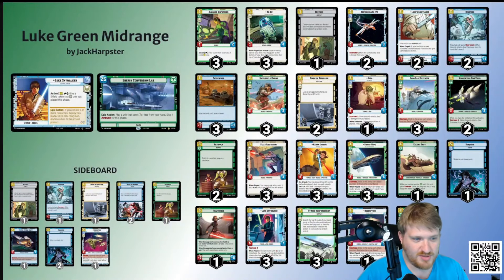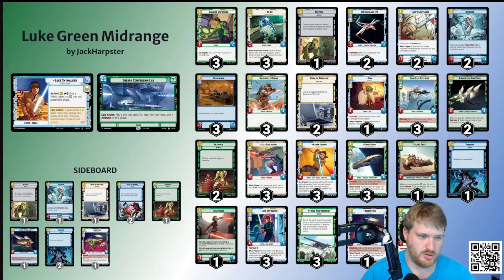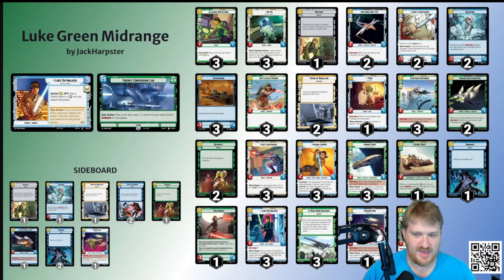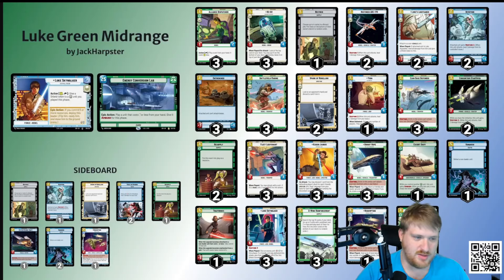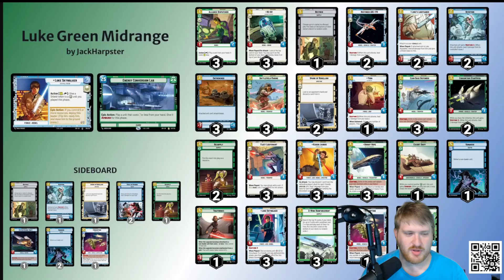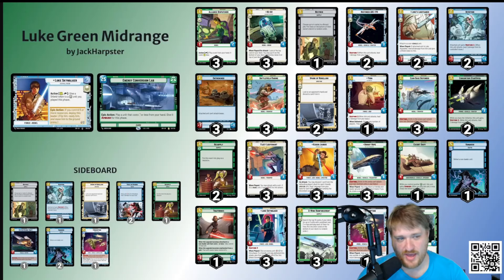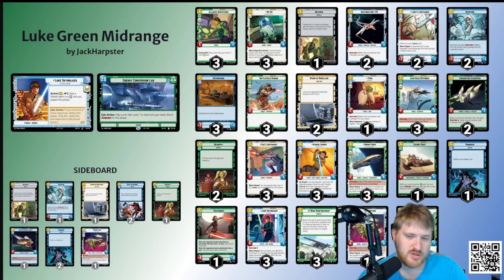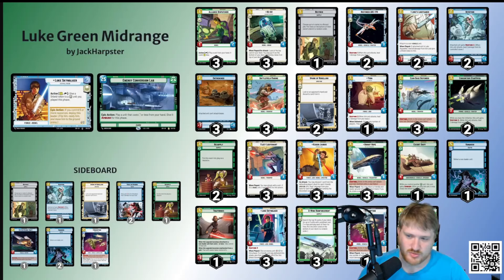Luke Green takes top 4 - Star Wars Unlimited Deck Tech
We usually play Warhammer 40k here at the Art of War but recently we've gotten into a brand new game, Star Wars Unlimited.  We went to a local Store Showdown and had some great success and I want to walk you through the deck I've been working on for the last month, Green Luke Midrange!  We're having a good time and definitely plan on doing more SWU content in the future

TableWar (high quality gaming mats and magnetic cases, use code: AOW2023)
3D6 Wargaming (custom objective mats)